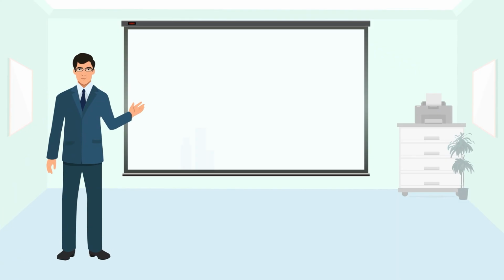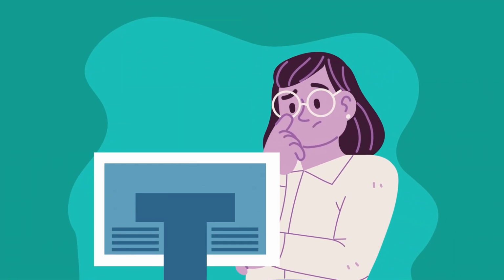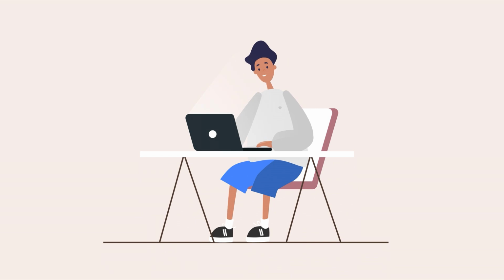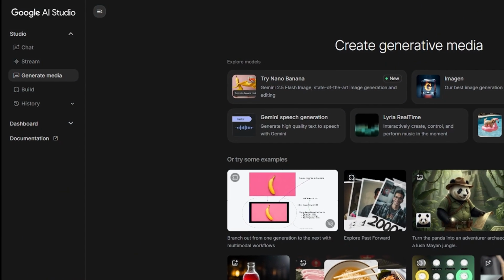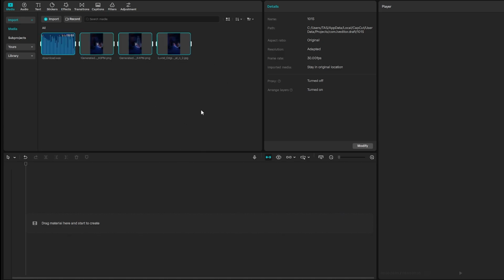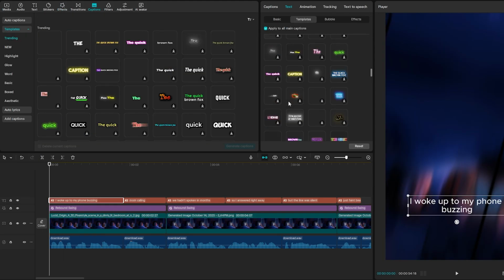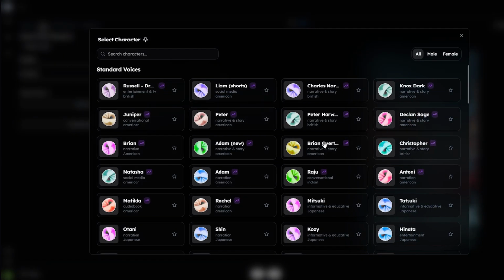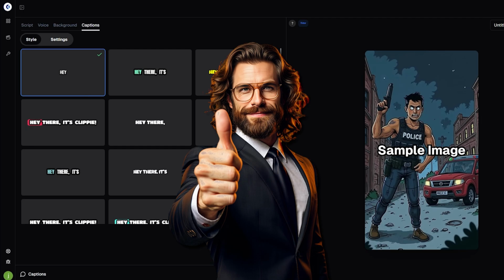How To Make VIRAL Scary Story Videos With AI (Step-by-Step Tutorial)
Dark cartoon stories are blowing up on YouTube and TikTok — some channels are racking up over 100 million views in just 60 days. But here’s the best part: you can make these creepy viral videos from scratch, even if you’ve never edited before.

In this video, I’ll show you two step-by-step methods to create your own horror cartoon story content:

✅ A 100% free method using ChatGPT, AI art tools & CapCut

⚡ And a fast, automated method using Klippy AI for high-quality, viral-ready videos

You’ll learn how to:

1. Write chilling scripts with AI
2. Create creepy visuals in viral styles
3. Generate pro-level AI voiceovers
4. Edit & animate in CapCut
5. Automate the entire process using Klippy AI

This is your full blueprint to go from zero to viral in the exploding “dark cartoon” niche.

📌 Tools & prompts mentioned are linked in the description.

🧠 Watch till the end for key tips on video pacing, retention hacks, and how to turn this into a profitable faceless YouTube channel.